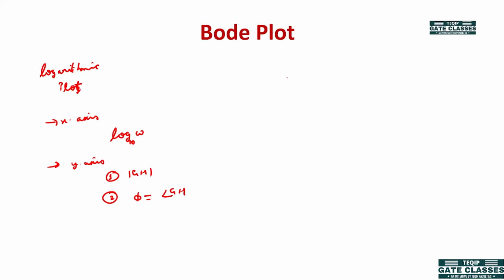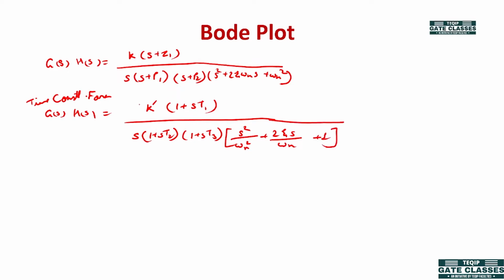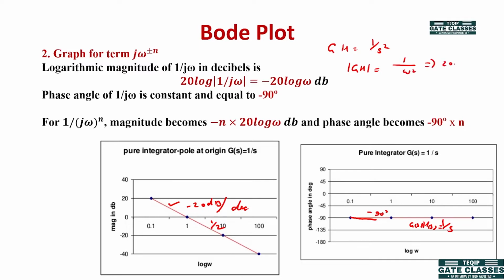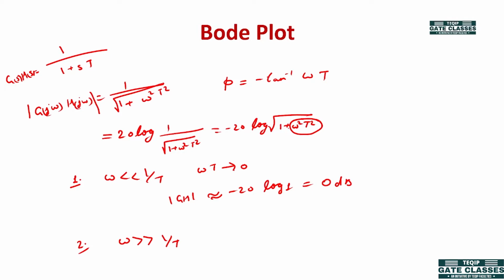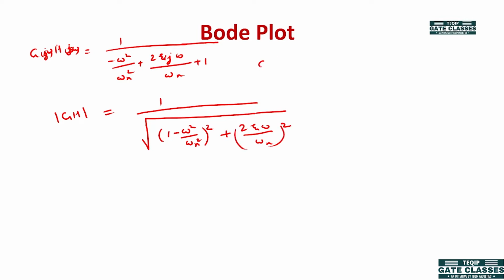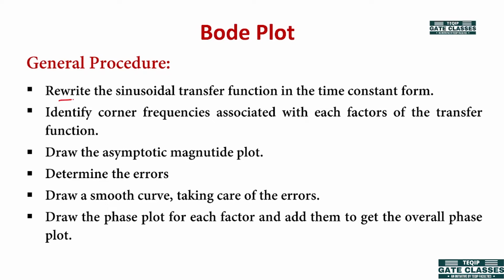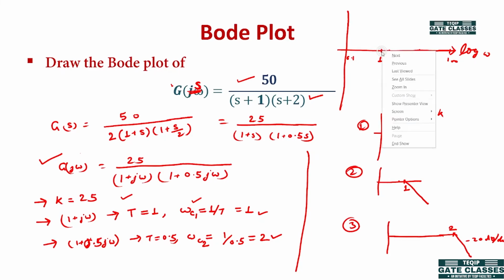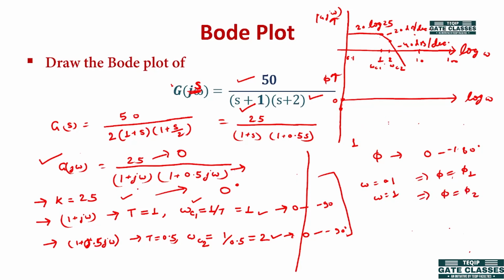Lec-15 | EE/ECE | Control Systems by Shivani Ma'am- Bode Plot| LetsCrackTheGATE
Topic: Bode plot